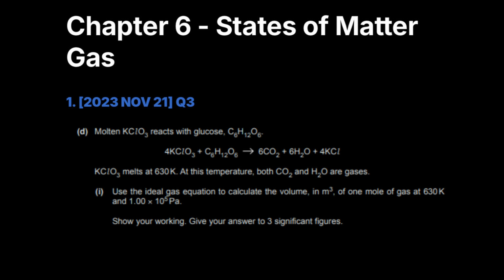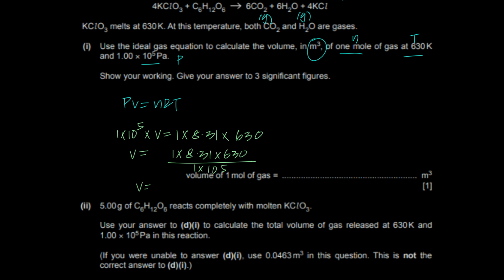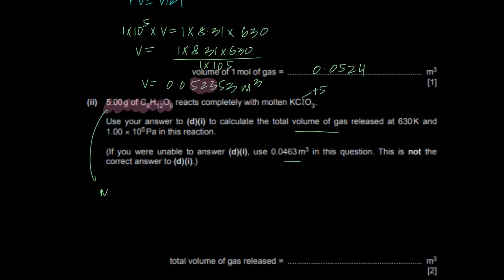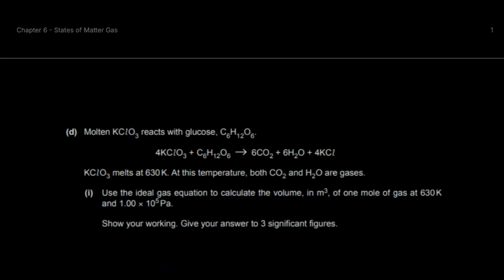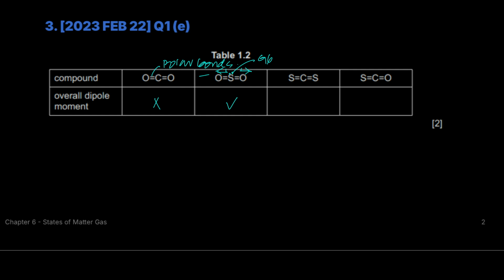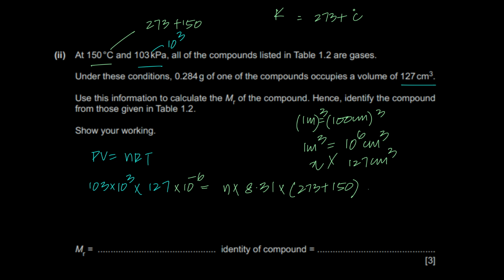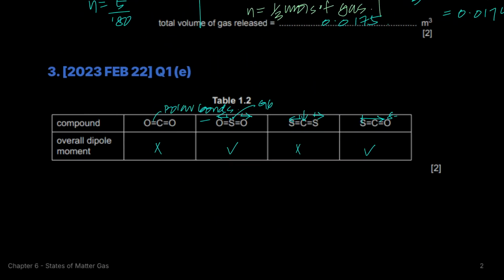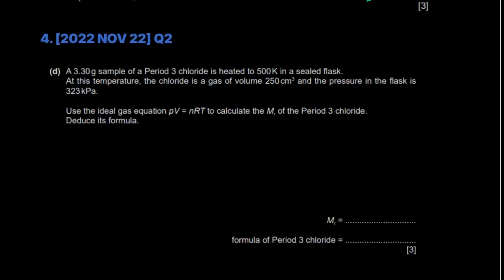[2023 Set] Chapter 6 - AS Chemistry - Theory States of Matter